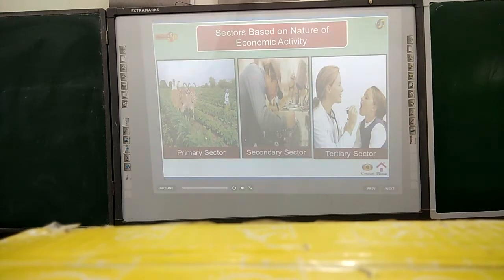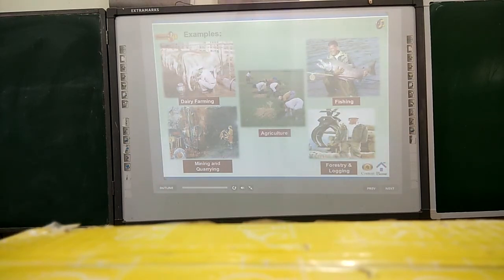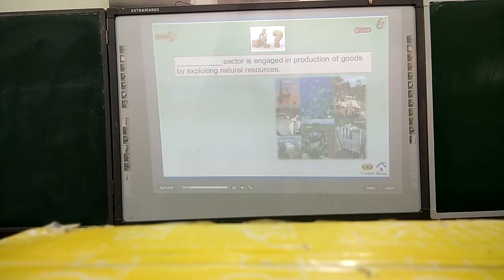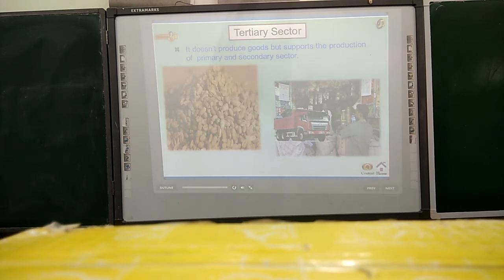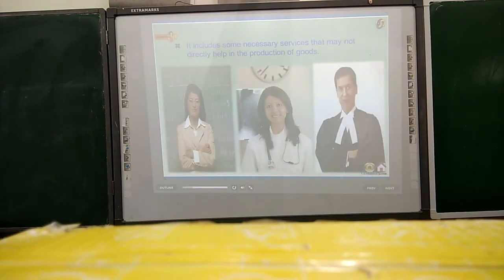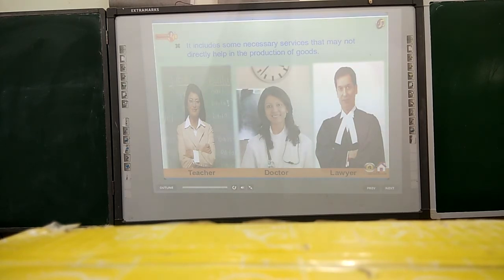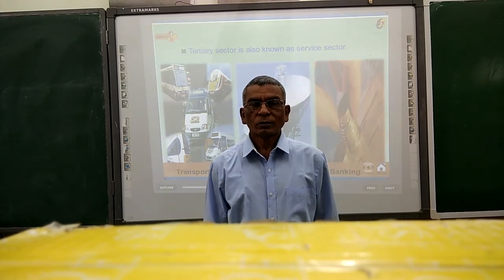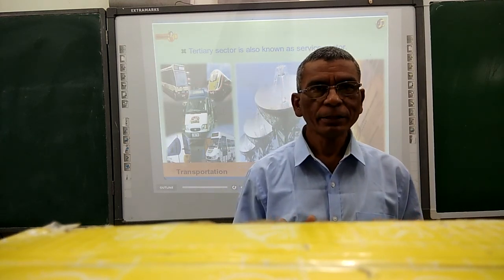3 Octoberr 2020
10class . economics.sectors of Indian economy.